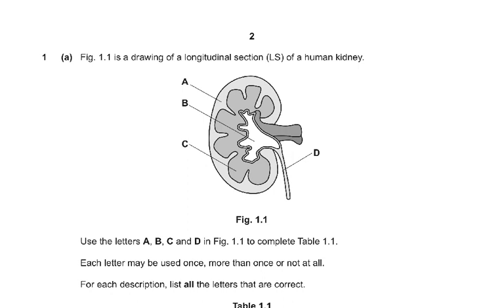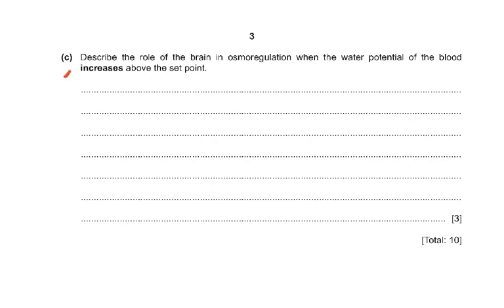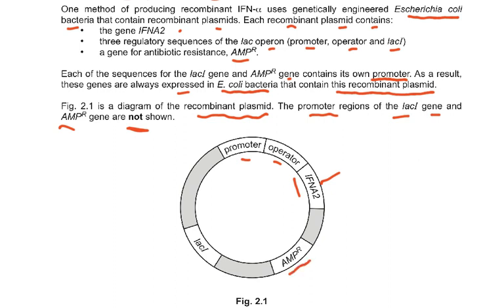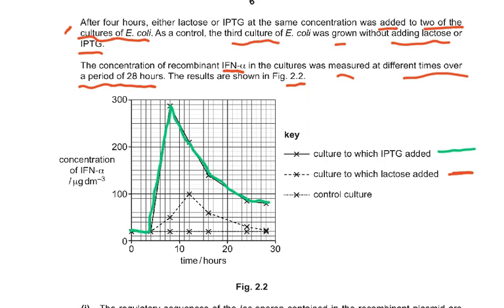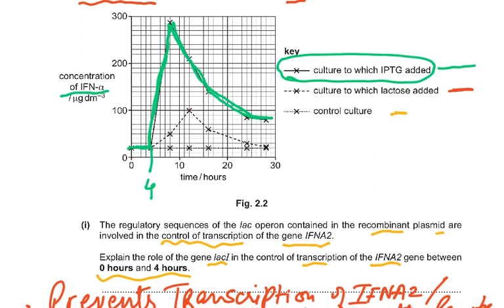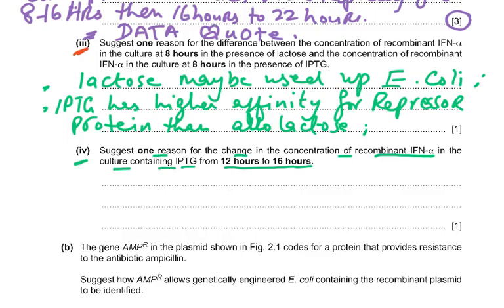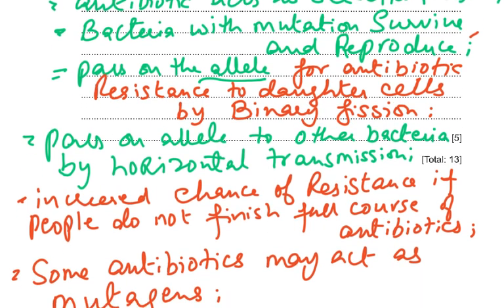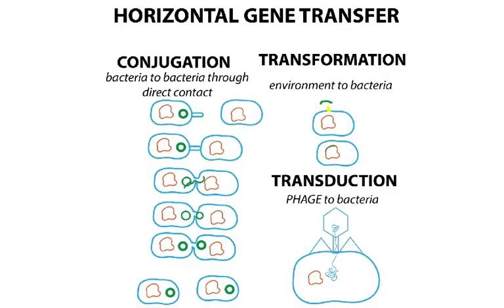9700 MARCH 23 P 42 VIDEO ONE Q1 Q2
A2 LEVEL BIOLOGY
P 42